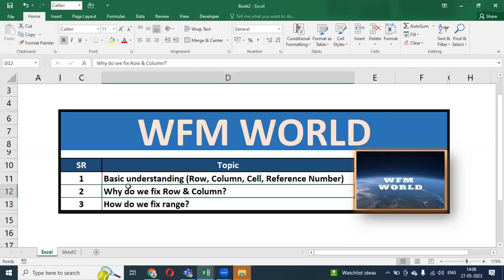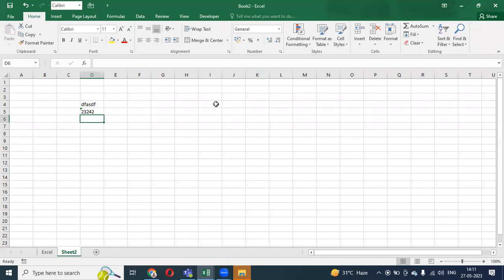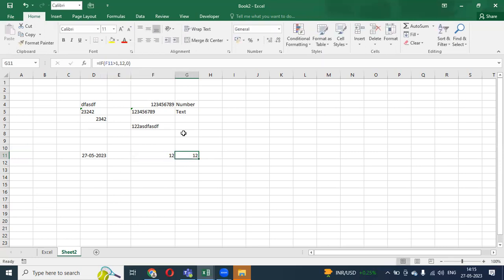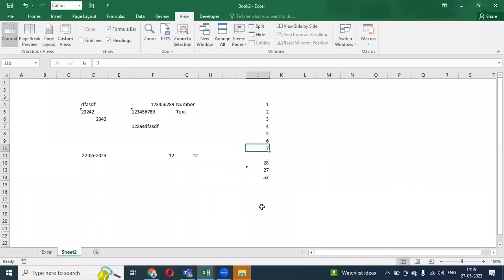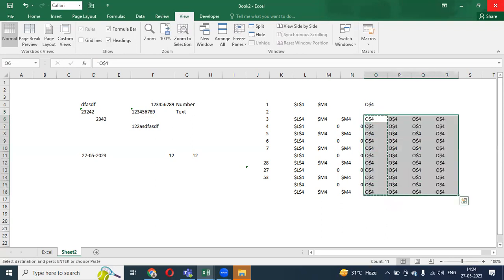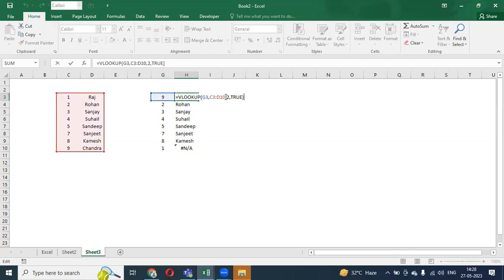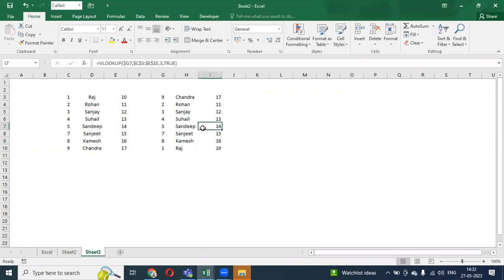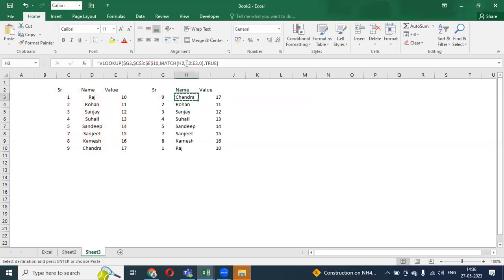Excel Basic Training - Part 1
This video in on excel basics & will help in understanding below logic.

How to identify the cell value, It's text or column.
Basic understanding (Row, Column, Cell, Reference Number)
Why do we fix Row & Column?
How do we fix range?